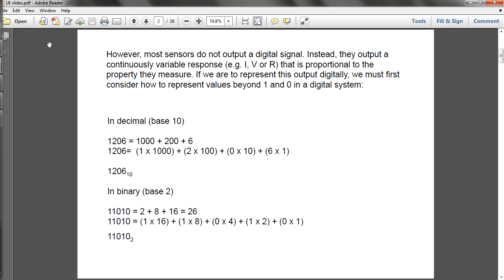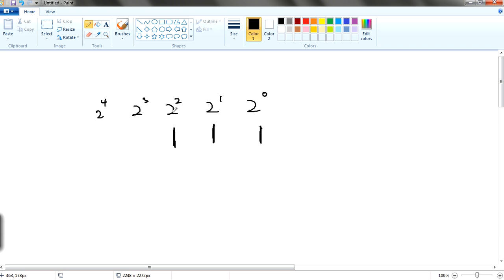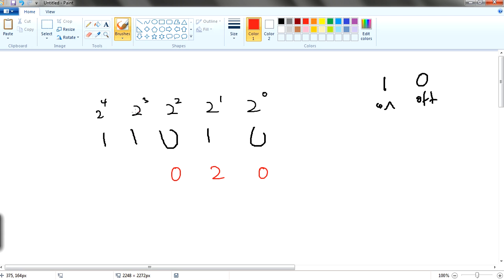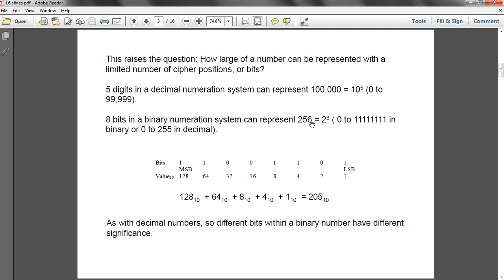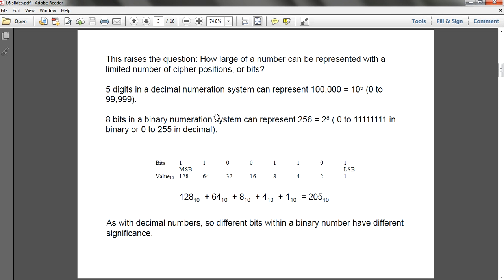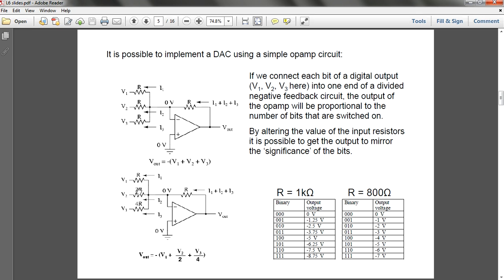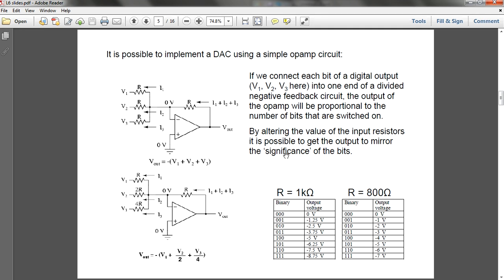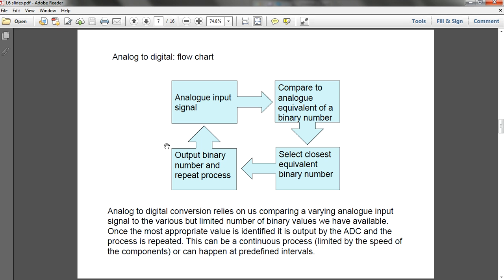v7 l6 1 talking on DAC understandings